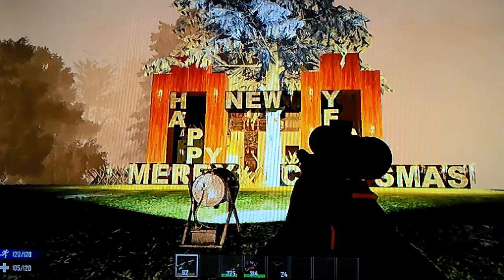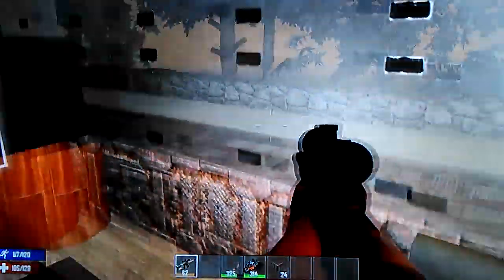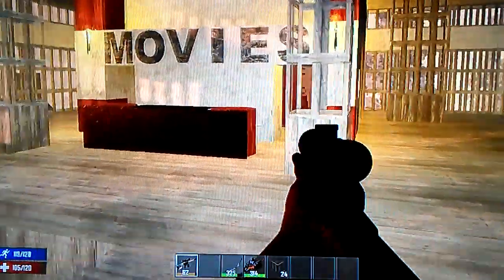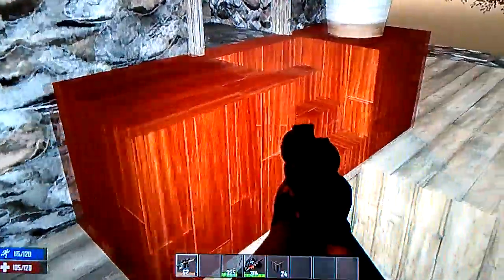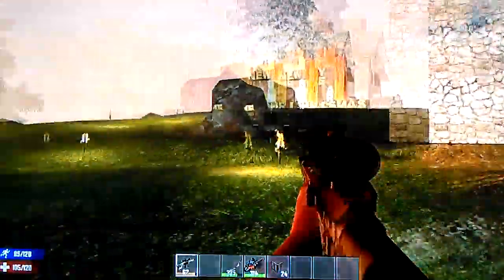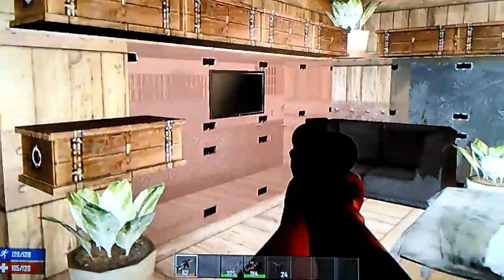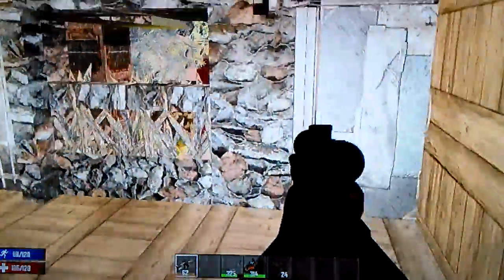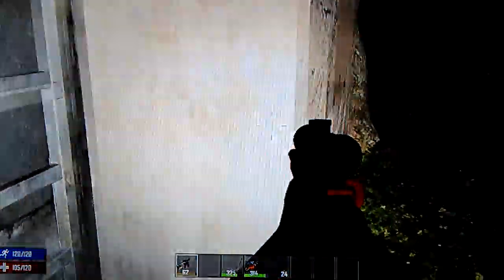7Days 2 Die 2019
7days2die